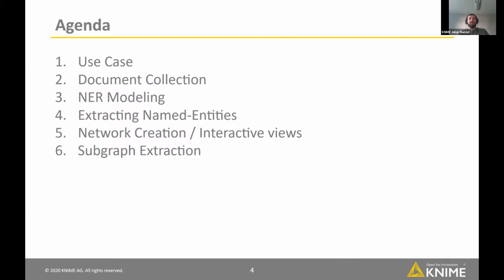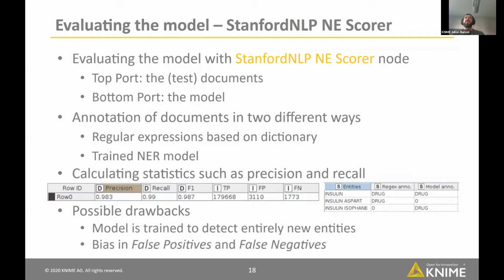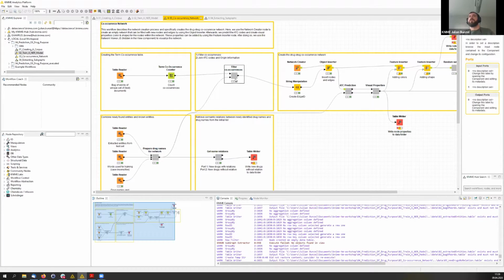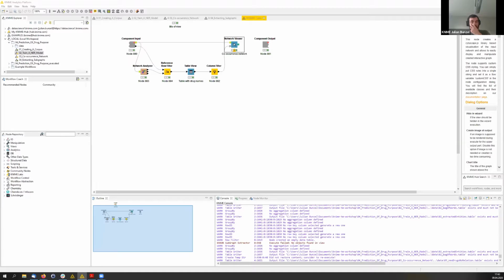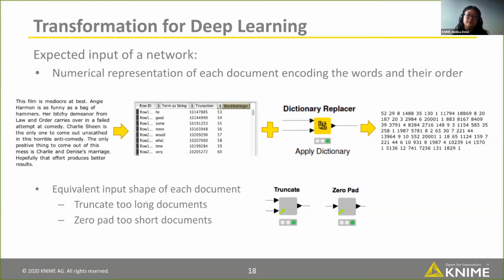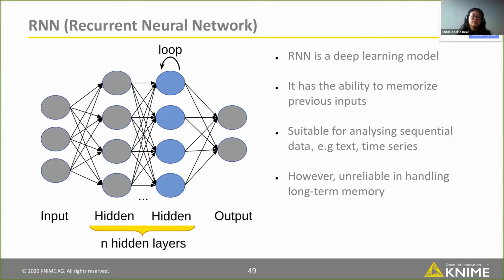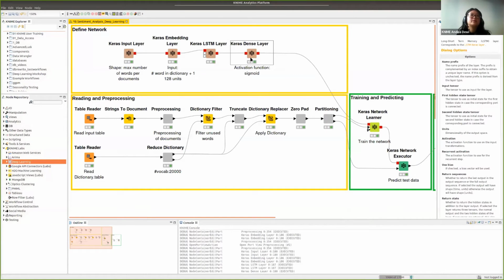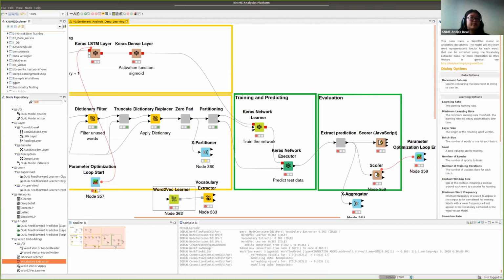KNIME Text Mining with NER Modeling and Deep Learning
Presented by Julian Bunzel and Andisa Dewi.